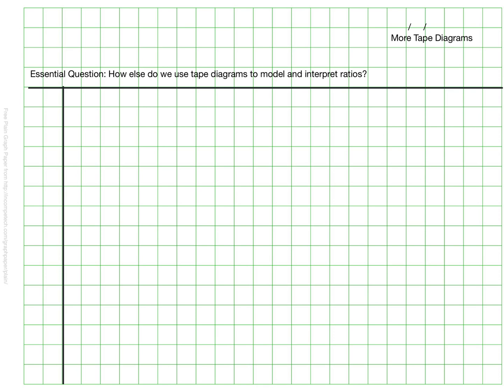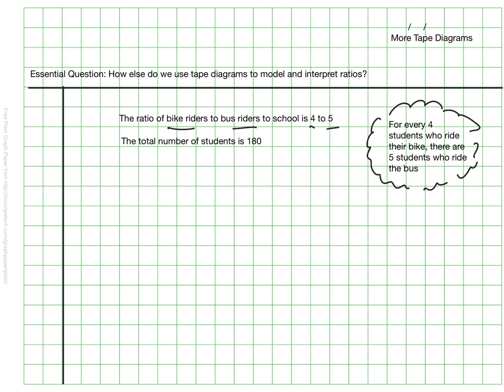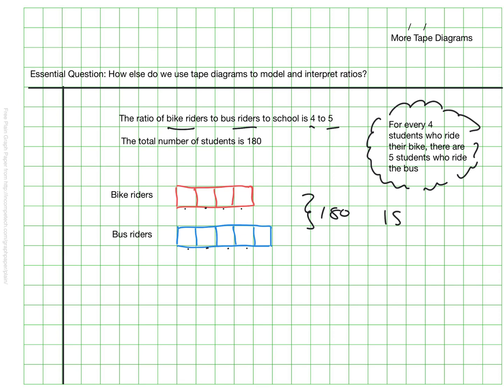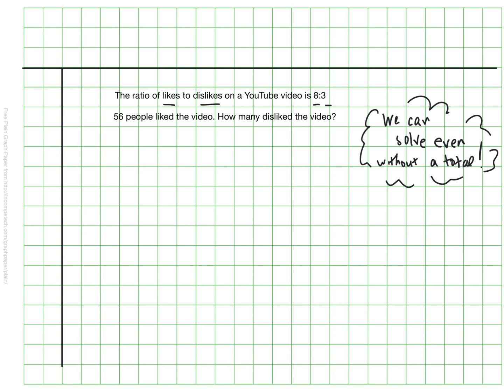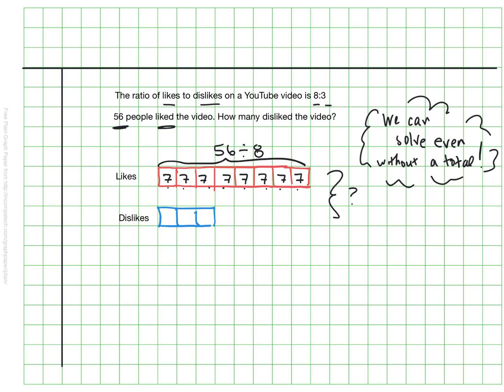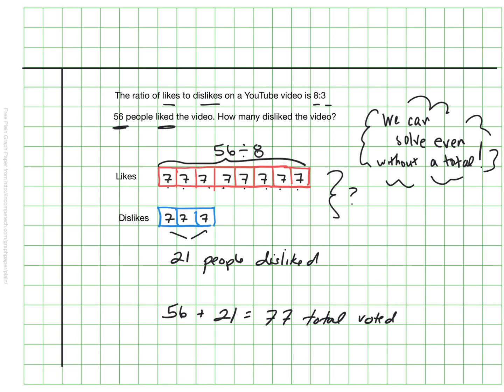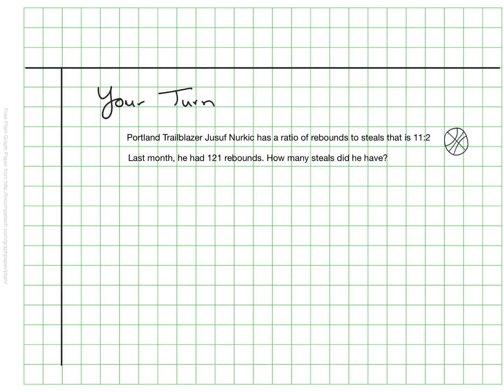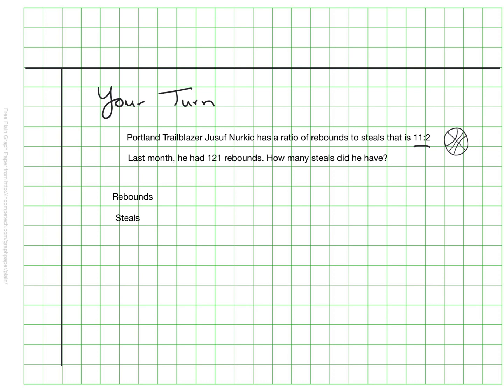More Tape Diagrams.mp4